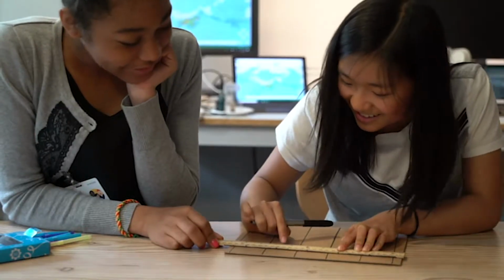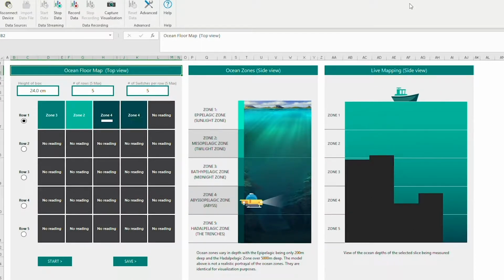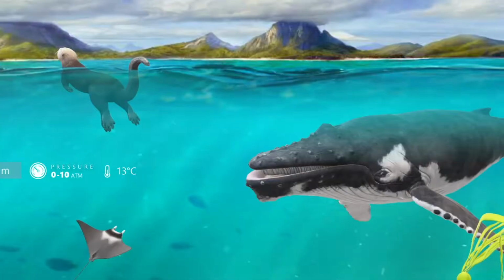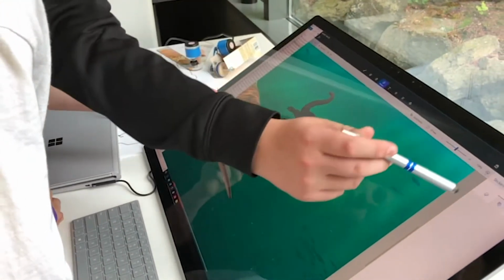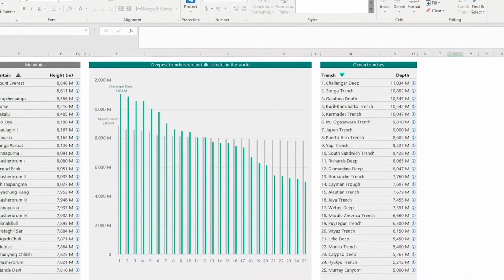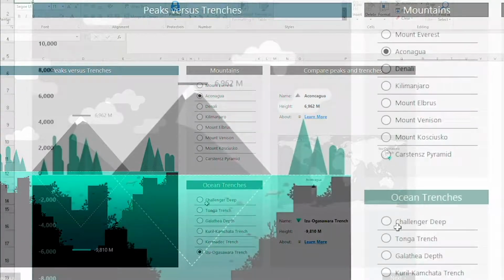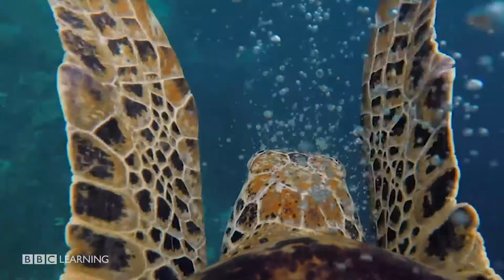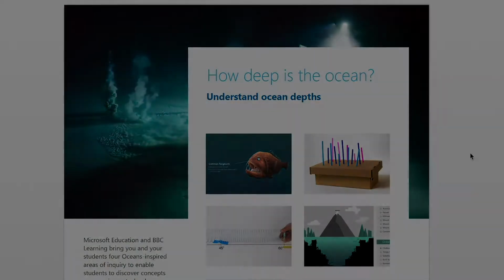How deep is the ocean?